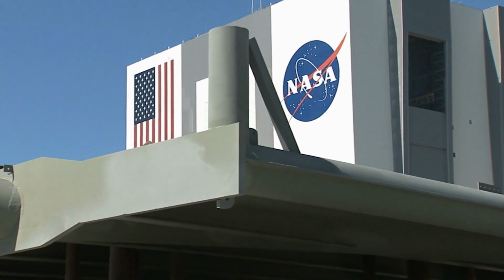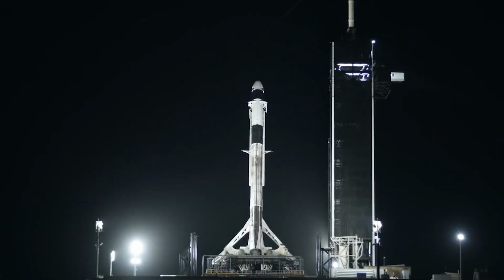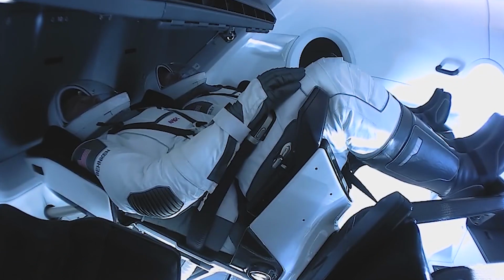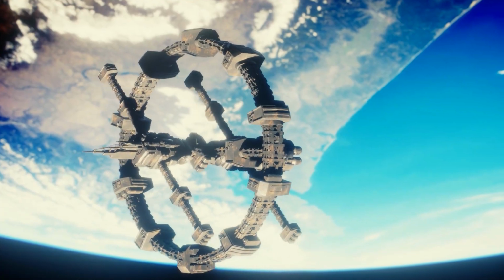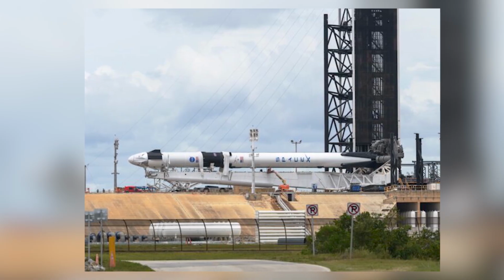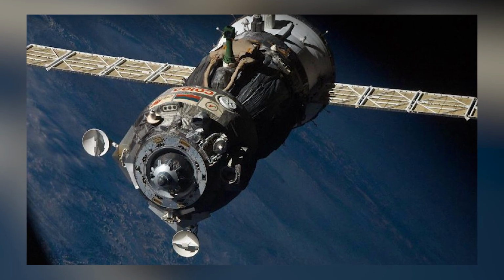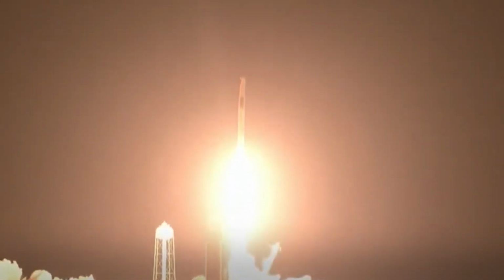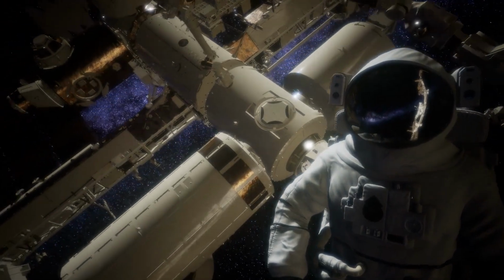SpaceX Dragon Is Much Better Than Soyuz After Damaged And Russia Cosmonauts Finally Realized Why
Russia’s cosmonauts finally woke up from their unrealistic dream to discover that SpaceX's crew Dragon is way more advanced than their Soyuz capsule. If we look at it from the standpoint of a layman's view, Russia's Soyuz may look like the 1984 station wagon, where everything looks so undergrade and structural, and is equipped with an ancient type of push and start buttons, and you know that will not serve a good sight to anyone in twenty-first century, whereas spacex crew dragon looks similar to the new 2022 Tesla Model X white EV, equipped with all the touches of sophisticated technology.

Soyuz has become a disappointment to Russia as the capsule couldn’t complete a return of crew members due to a sudden leak that occurred. In September, NASA astronaut Frank Rubio and cosmonauts Sergey Prokopyev and Dimitri Petelin were sent to the International Space Station in what looks like a faulty Soyuz capsule for a mission that would last for six months. It was expected that they would arrive back on Earth in March 2023.

Inspired by ALPHA TECH, Elon Musk Evolution, and Science Of Space.

Inspired by Russia Cosmonauts finally realized why SpaceX Dragon is better than Soyuz after DAMAGED

Inspired by Russia's Crazy Decision On Soyuz Leak Damaged!!! NO SpaceX, NO Dragon rescue...

Inspired by Russia is giving up on Soyuz damaged while SpaceX & NASA rescue Astronauts...

Inspired by Elon Musk’s Dragon Just RESCUED Astronauts In Space!

Inspired by Why Astronauts Prefer SpaceX Crew Dragon Than Soyuz and Boeing Starliner!

On Tech SpaceX we will go through spacex crew dragon, russia cosmonauts finally realize why spacex dragon is better than suyoz!, spacex today.